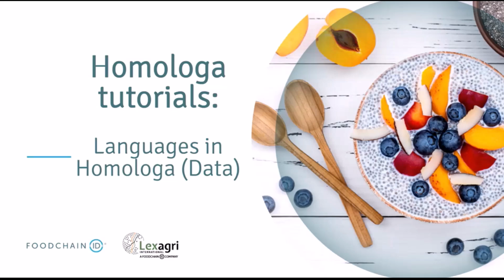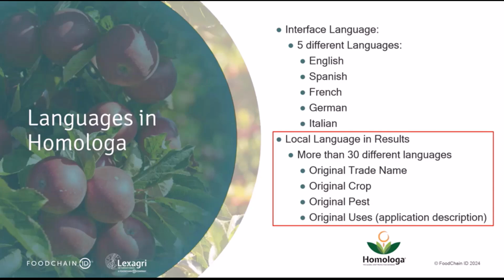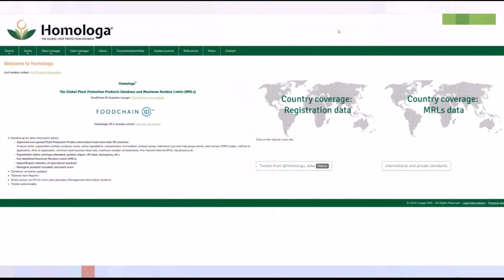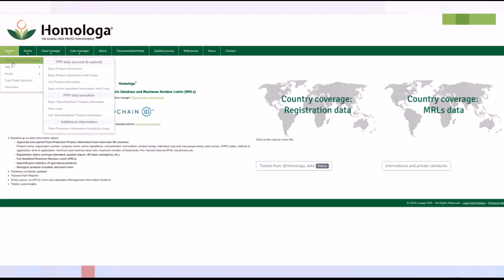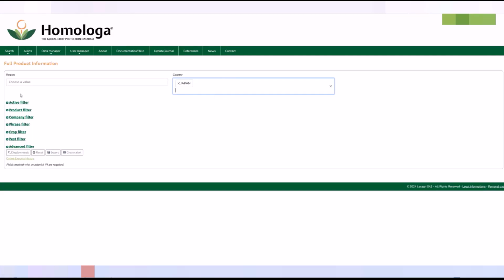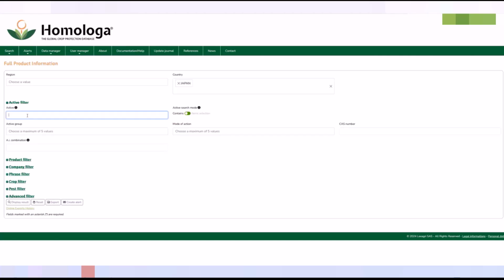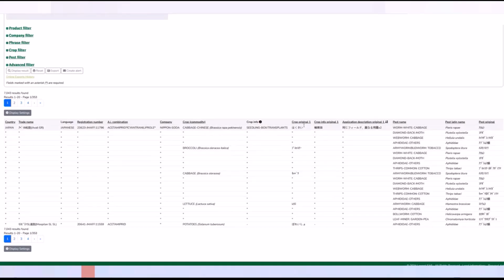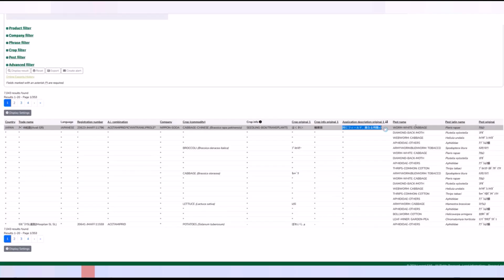Languages in Homologa Data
This tutorial dives into the “languages” feature within Homologa at the data level. Discover how the crop protection database handles multilingual results, offering original trade names, crop information, pest data, and application details in over 30 languages. Using the “Full Product Information” module, we demonstrate how to extract and analyze data in its original language—such as Japanese—alongside English translations, with a focus on the active ingredient Acetamiprid.
Perfect for users working with multilingual data, this tutorial showcases how Homologa simplifies access to original-language information.